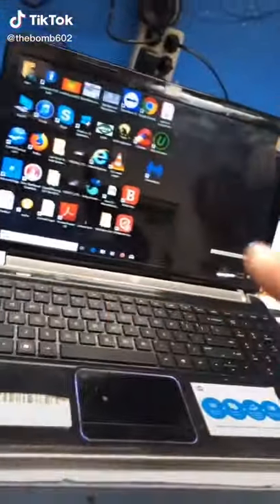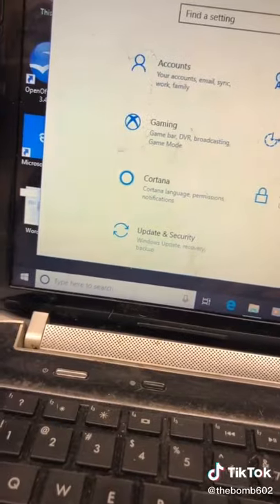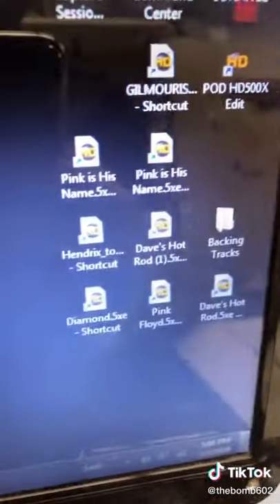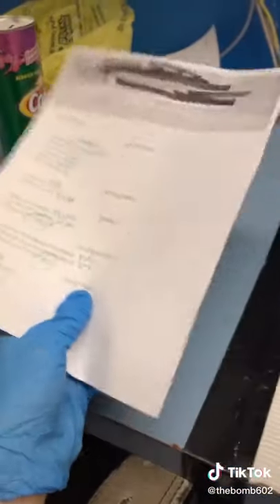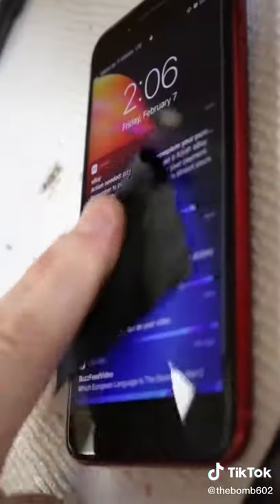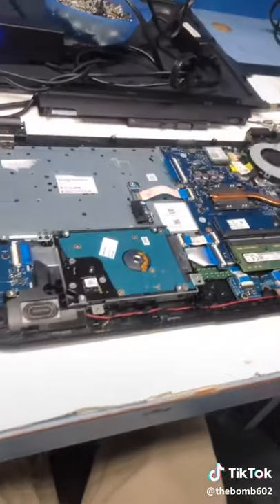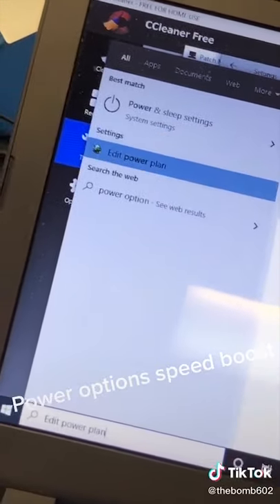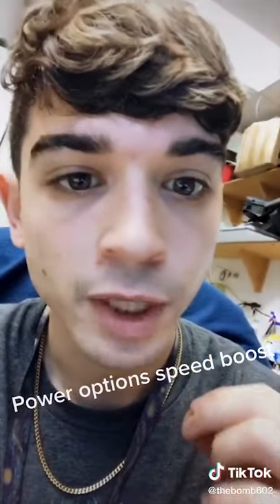Casual WaxBoy Tutorial #3 | @thebomb602 Tiktok Compilation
Hi guys, this is a compilation of our favourite Waxboi.
I'd like to thank you for your precious feedback.

See ya!